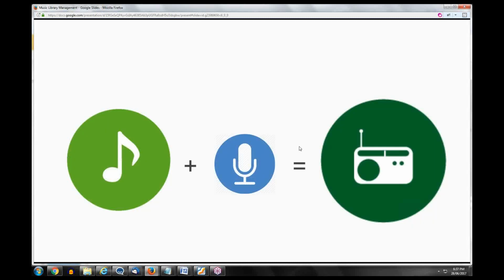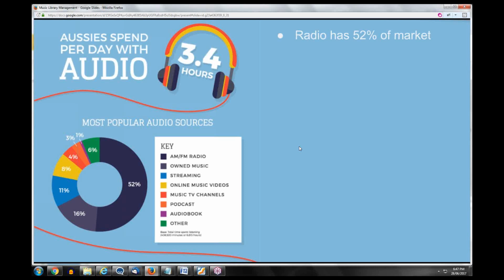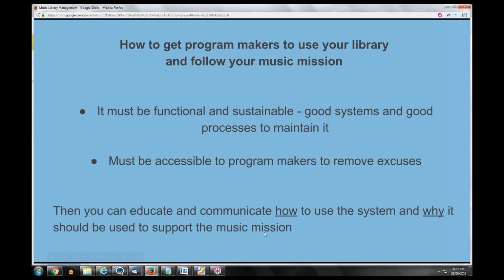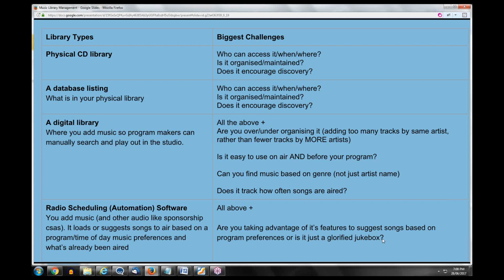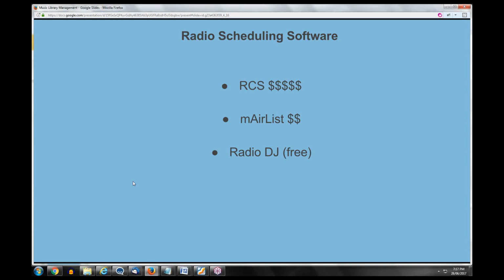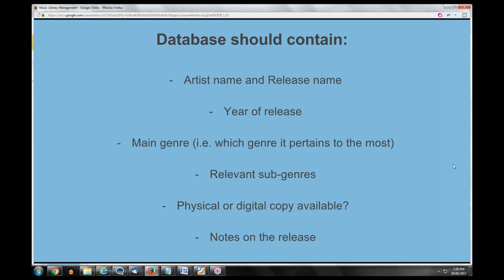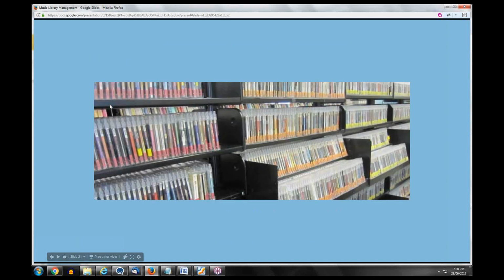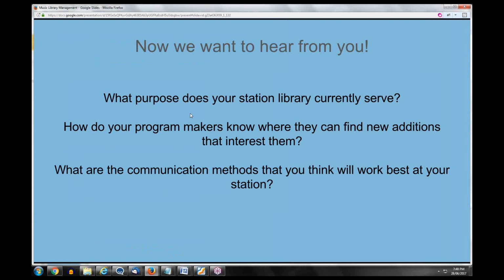How to manage your community radio station’s music library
A well-managed music library can help improve your stations’ sound by ensuring presenters have new and high quality music at their fingertips, 24/7.